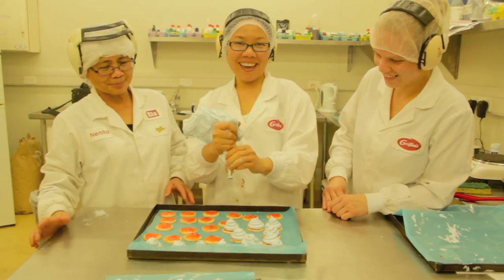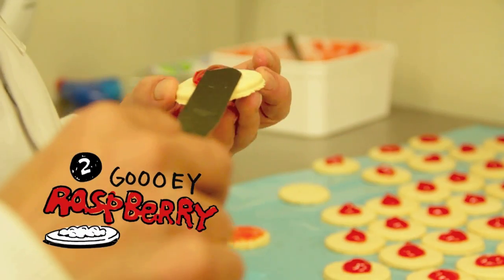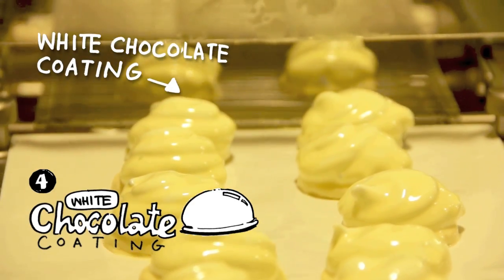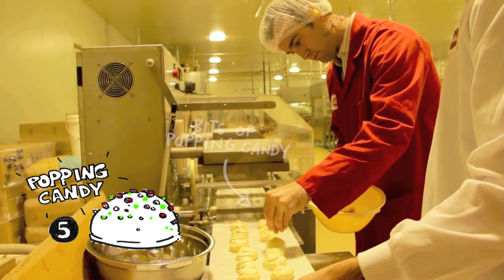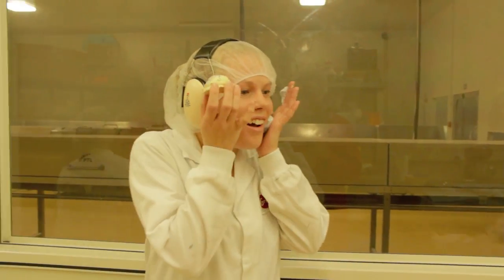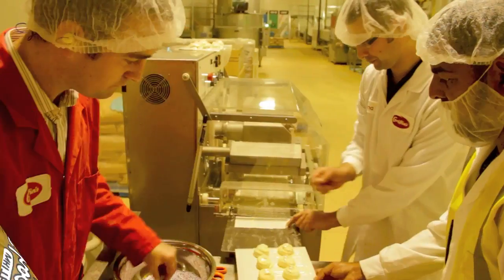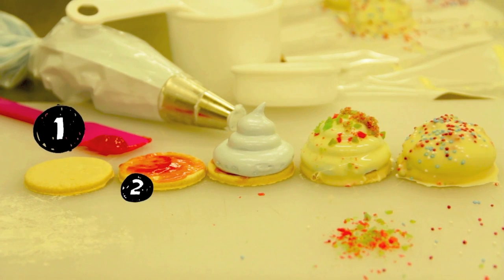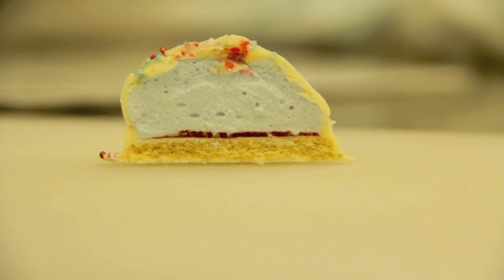Griffin's Dream Biscuit #000001 Niki's one